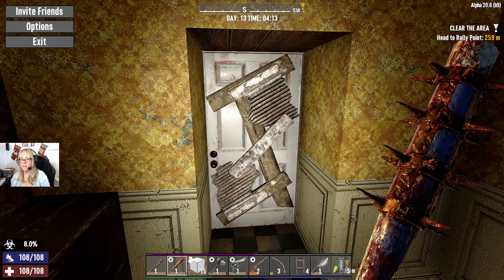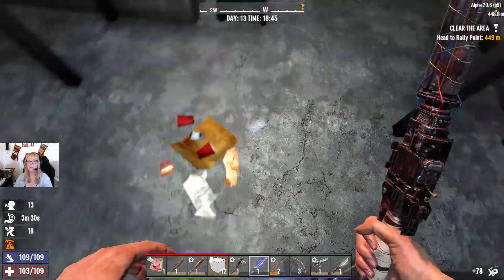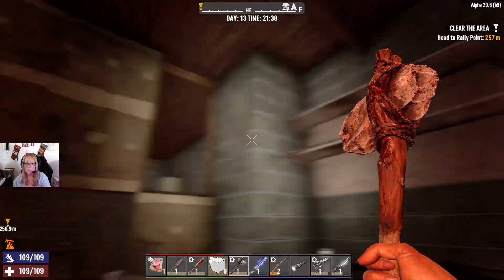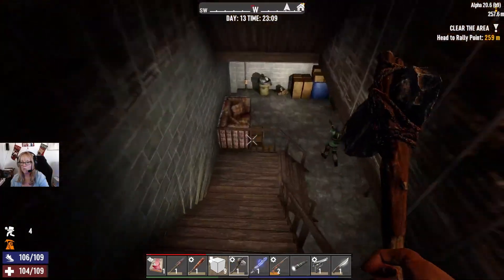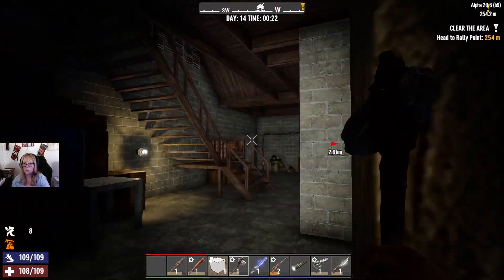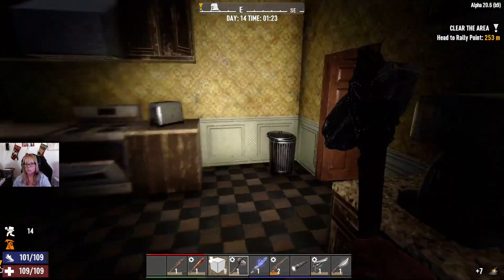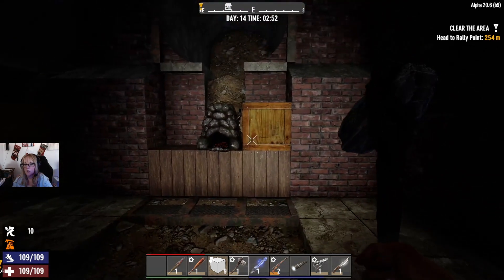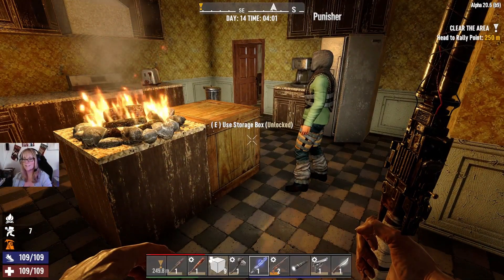7 days to die ''28 days later' Series!! e11